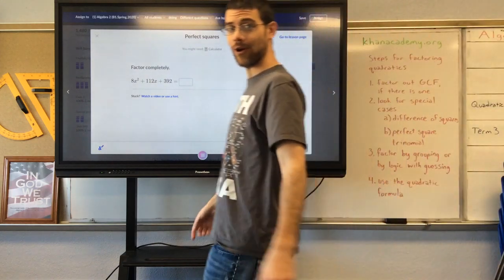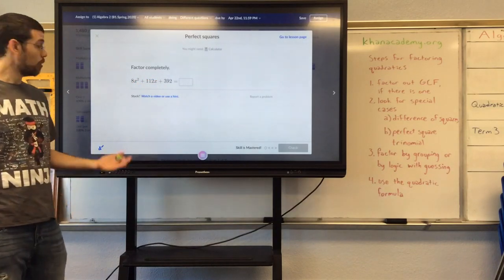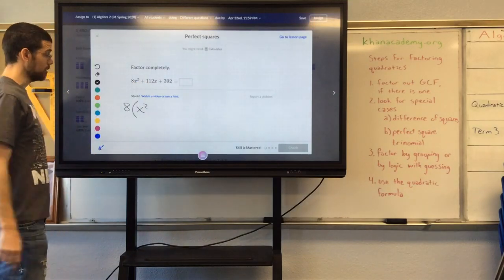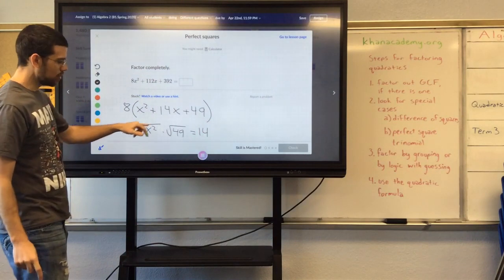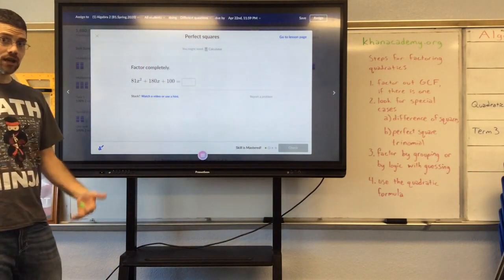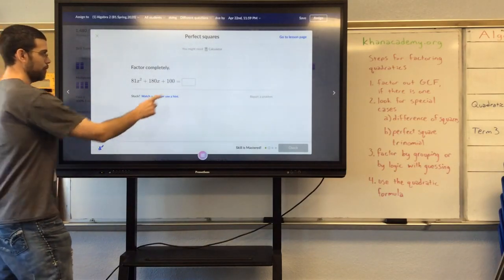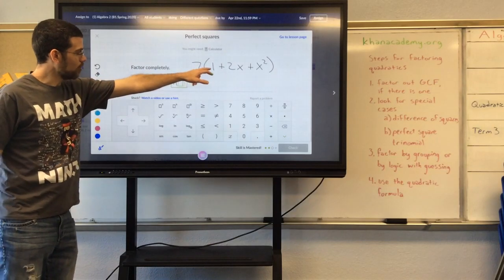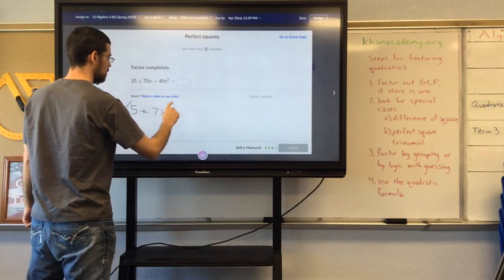Perfect squaresKhan Algebra 1 Quadratics Multiplication & factoring